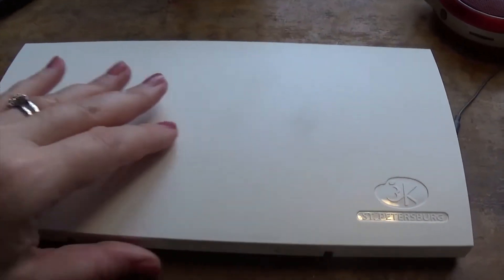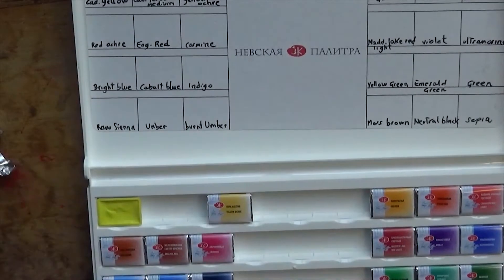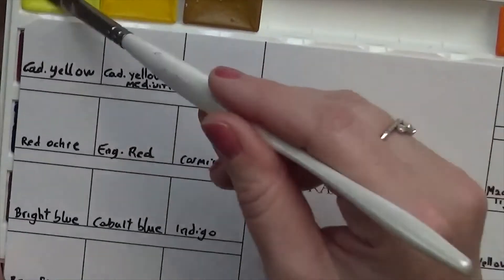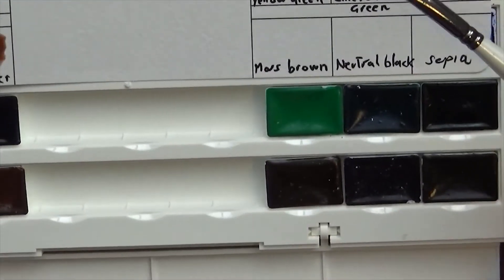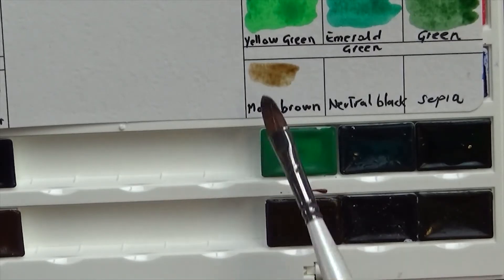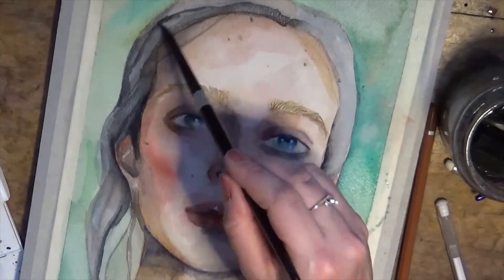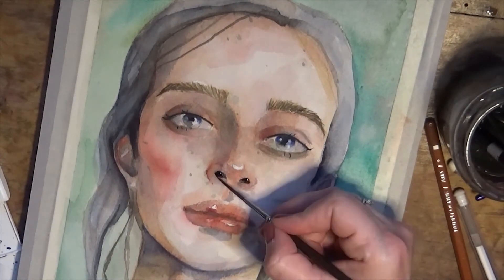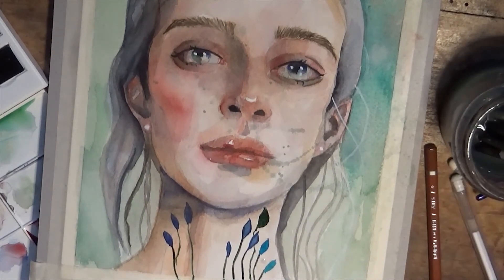White Nights watercolours first impressions and finding my style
Hi all, I am back after a long break! I hope you'll enjoy my first impressions on the White Nights watercolours and my painting process with comments about finding my style, which is of course constantly evolving, but this is where I am at now! Much love to you all!
Fiona

2 free months on Skillshare and find my class by Fiona Di Pinto

Arches cold pressed watercolour paper 300gsm
White Nights watercolours full pan